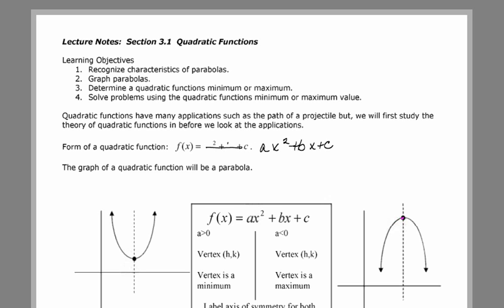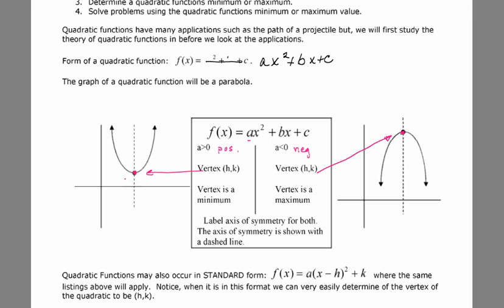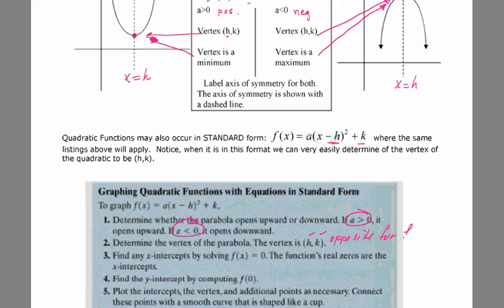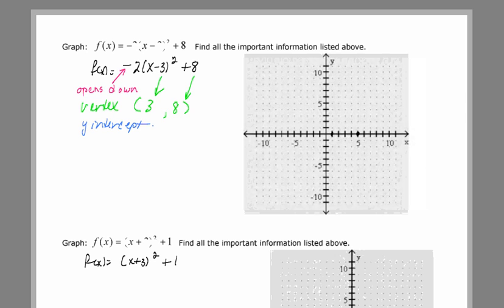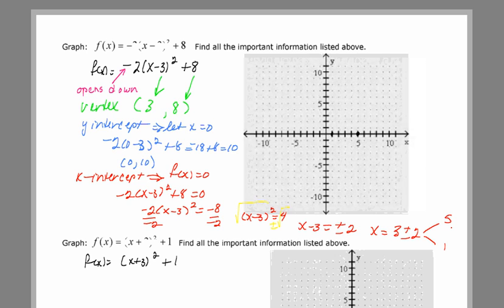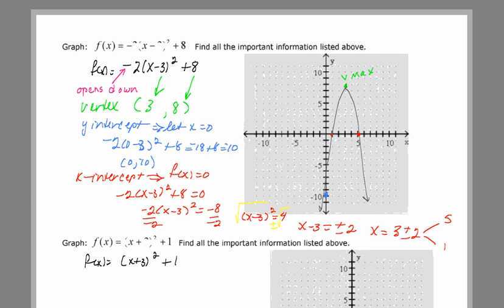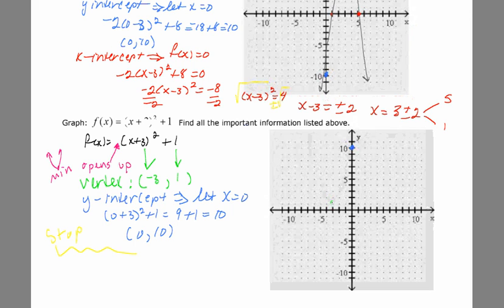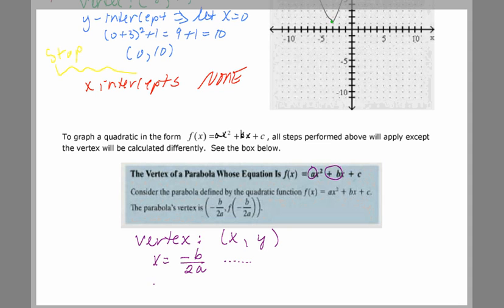3 1 part a